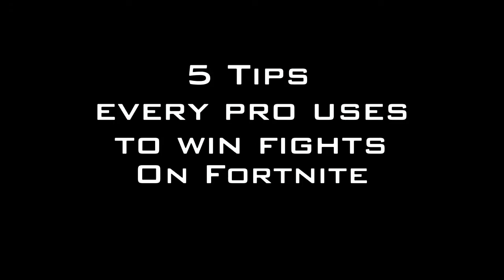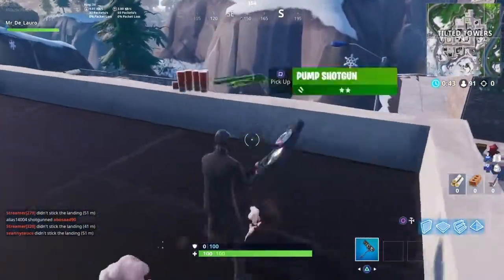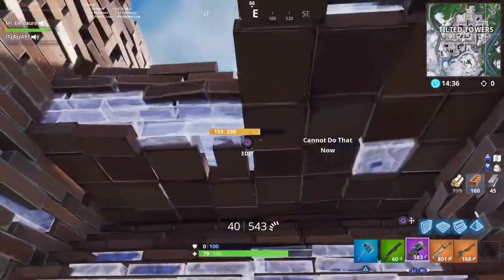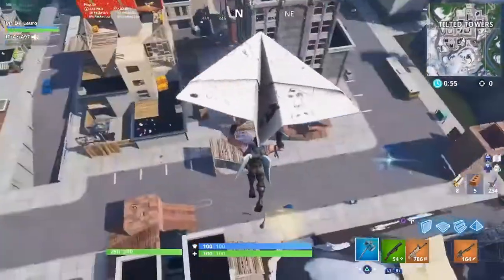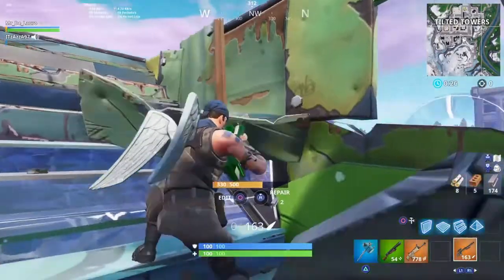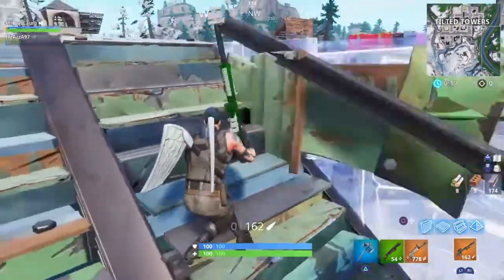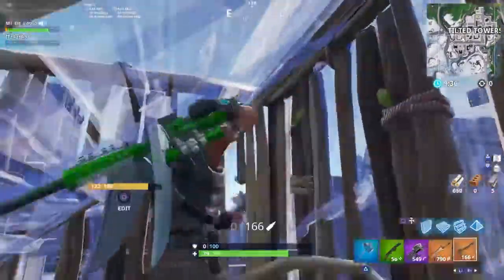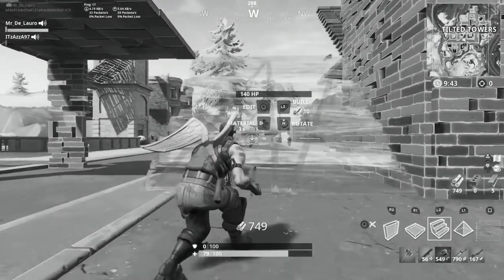5 Pro Tips To WIN Every Game On Fortnite In 2019 - Commentary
After These Tips You Will Be Better Than Most Players!!!